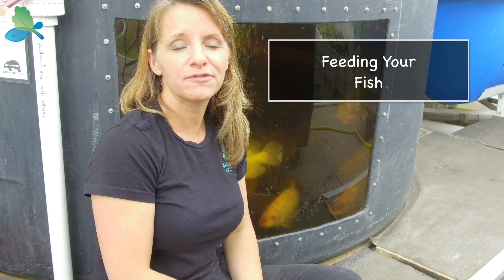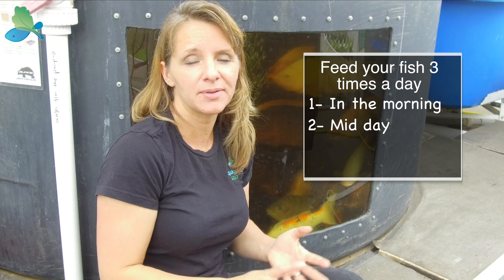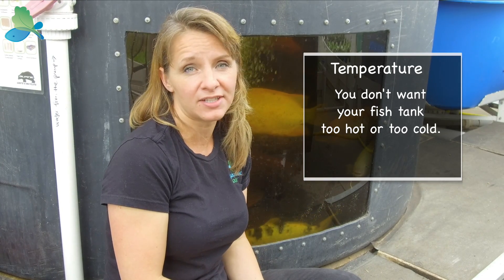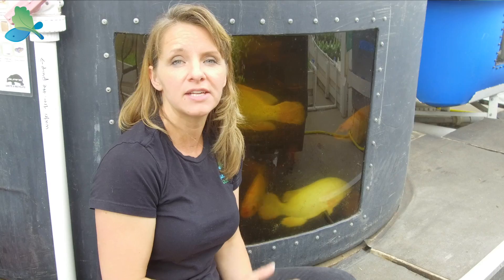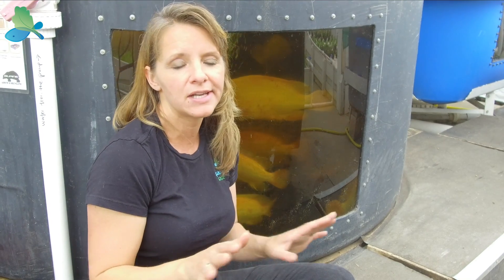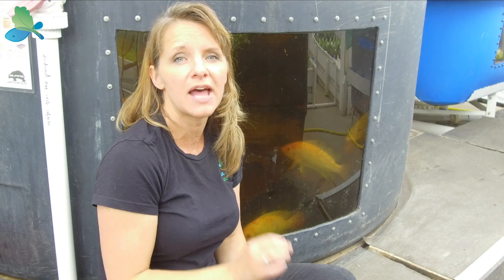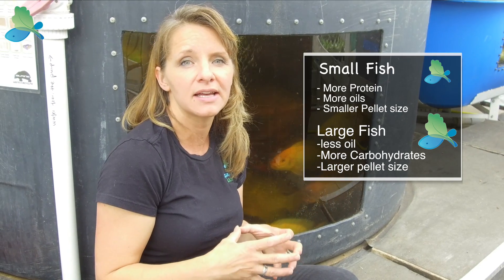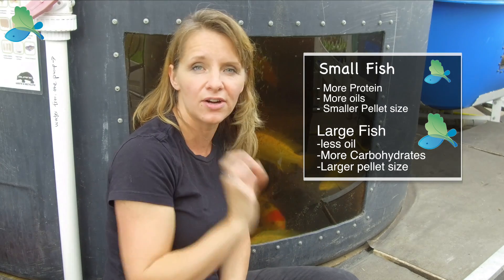The Proper Way to Feed Your Fish In a Aquaponic Farm.